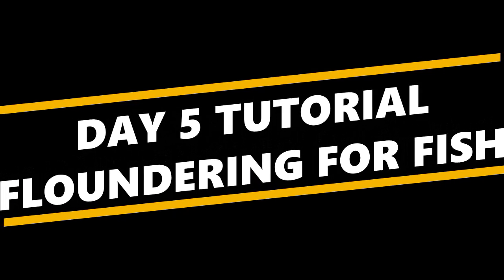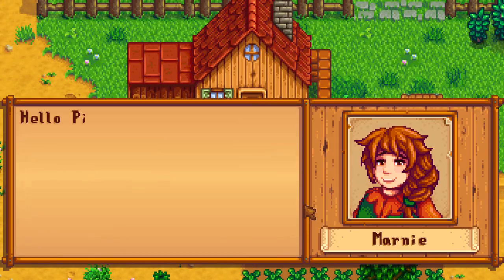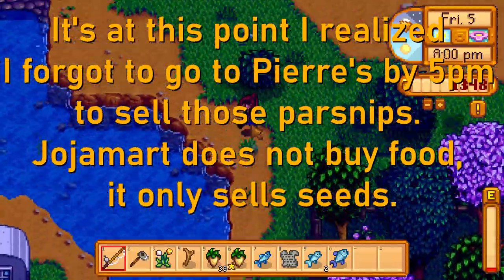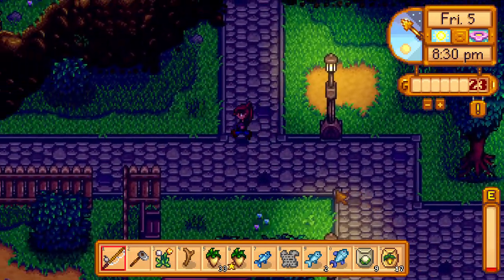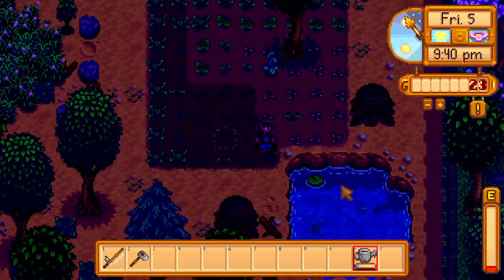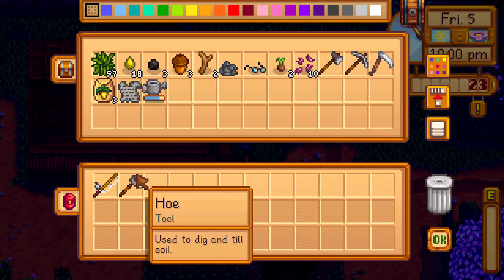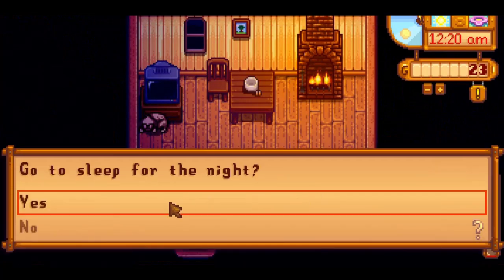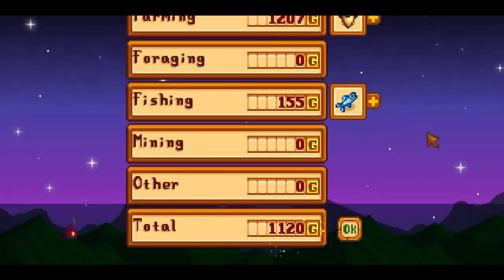Stardew Valley - Day 5 Hints and Tips. Make some gold with a flounder?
Feeling discouraged and stuck trying to get gold in Stardew Valley? In this video, I'll show you the tips and tricks to help you get the gold you need to progress in Stardew Valley. Discover how to maximize your time and energy to make money in the first week of playing. Forage, fish, and farm to get more gold and start leveling up in the game!